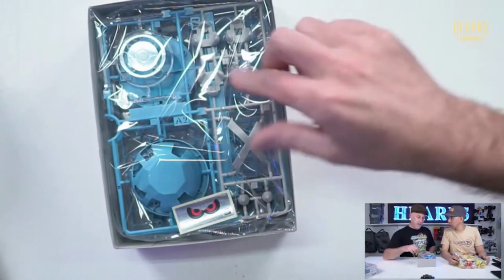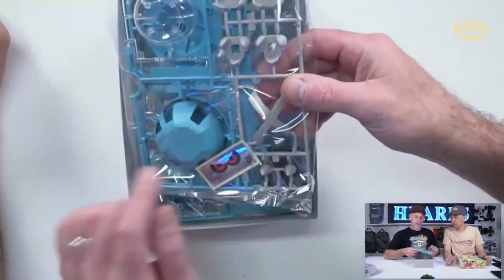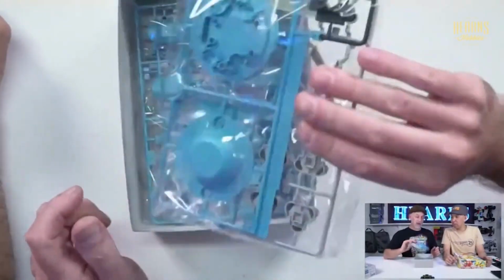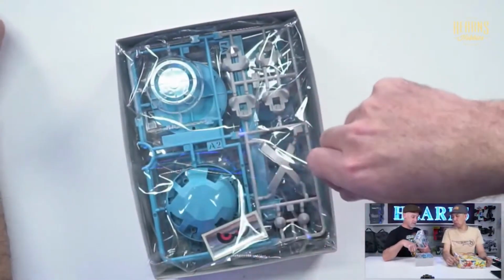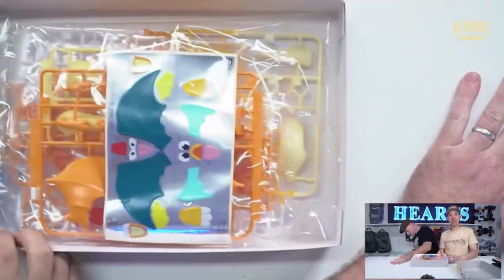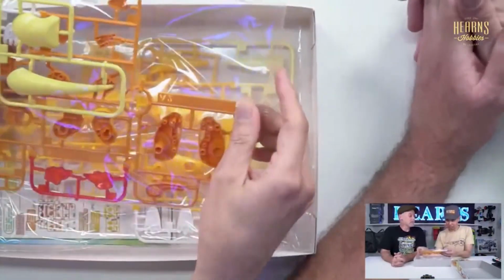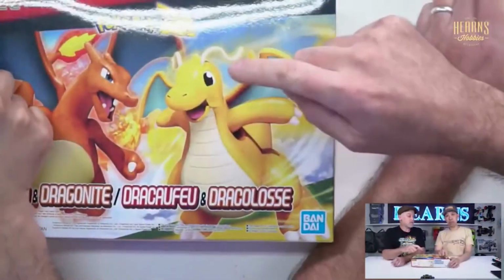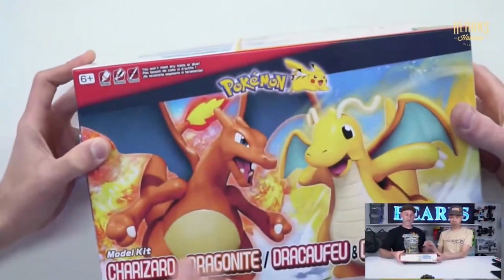Unboxing Bandai's Pokemon Model Kits | Metagross, Charizard & Dragonite!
Published 12 December 2023

Join the excitement as BJ and Brett dive into the world of Pokémon with an epic unboxing adventure! Watch as they unbox and assemble Bandai's incredible Pokémon model kits featuring the mighty Metagross, fiery Charizard, and majestic Dragonite!

Get ready for a journey filled with surprises, intricate details, and the joy of bringing these iconic Pokémon to life piece by piece. From shiny metallic finishes to dynamic poses, these kits promise a Pokémon experience like never before!

Don't miss out on the fun - hit play now and join BJ and Brett in unboxing and exploring the enchanting world of Pokémon model kits. Gotta build 'em all!

Catch 'em all and build 'em all with BJ and Brett!